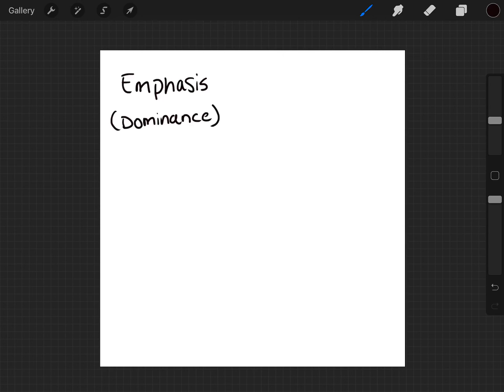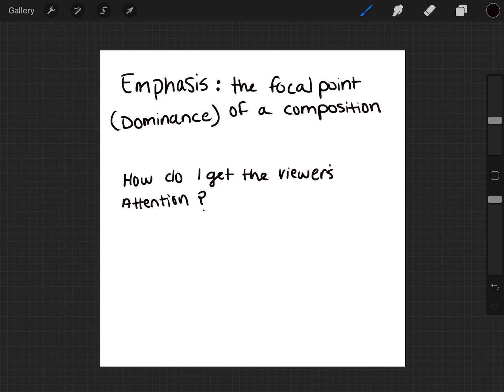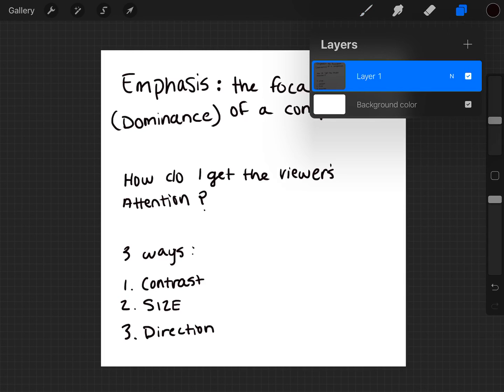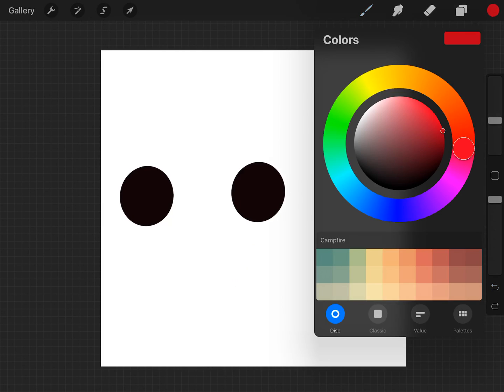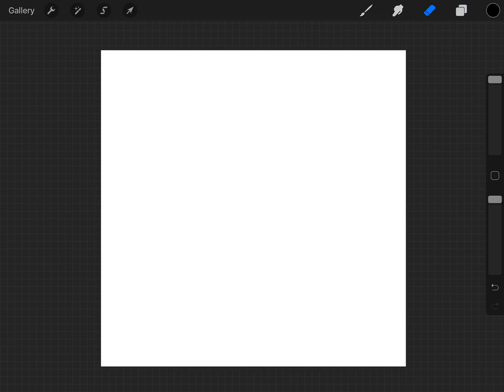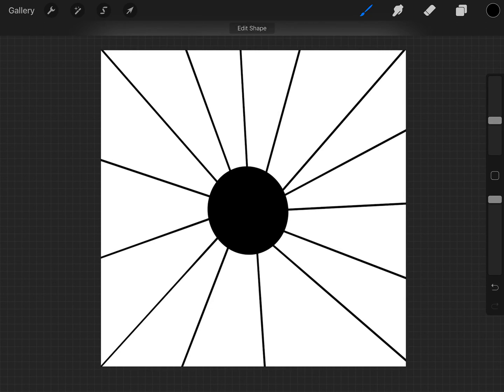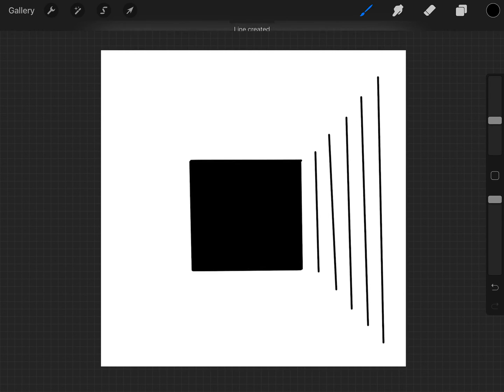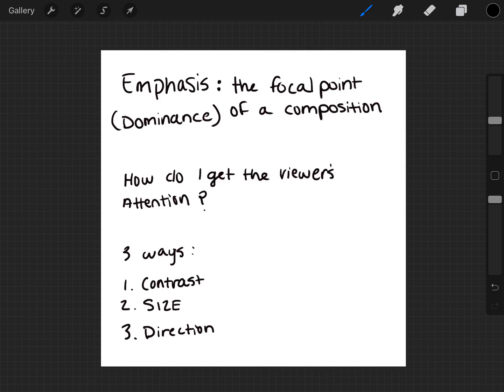Principles of design: Emphasis